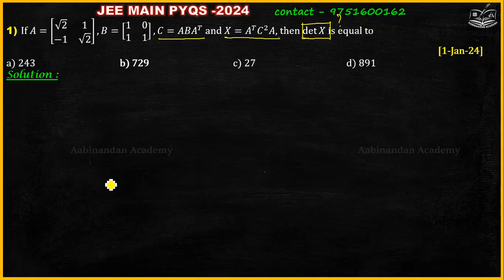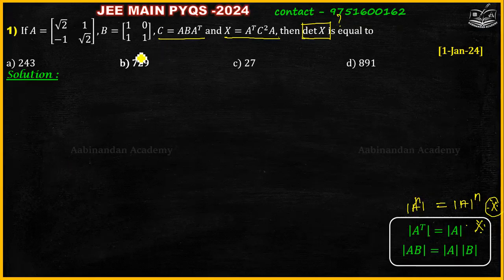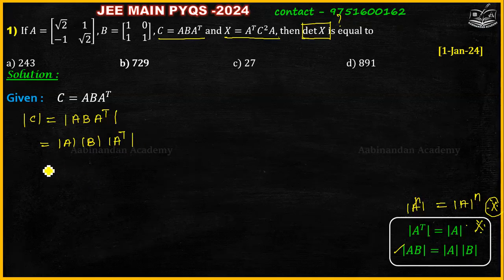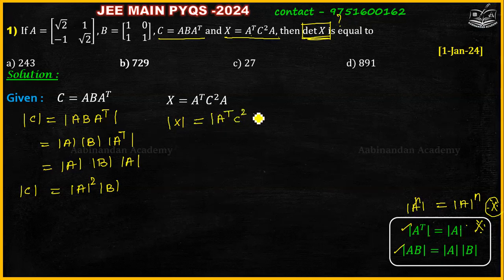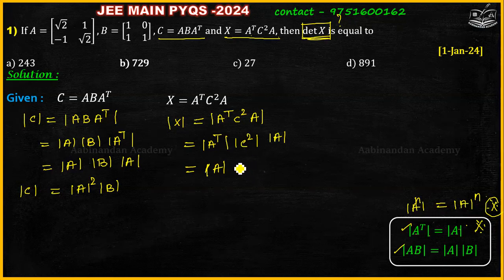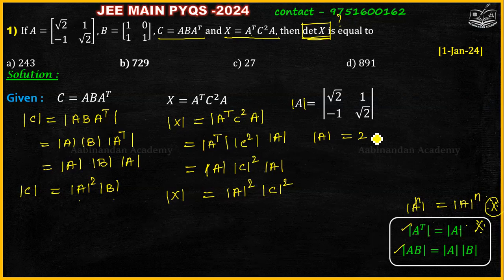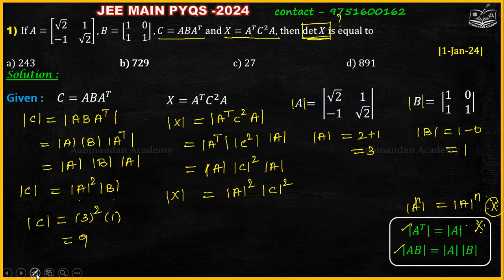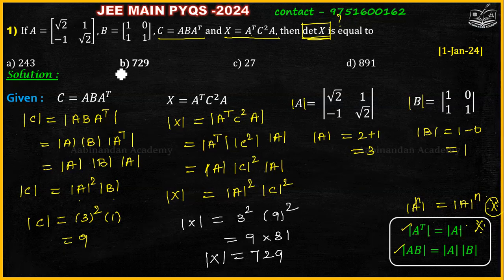If A=[■(√2&1@-1&√2)],B=[■(1&0@1&1)],C=〖ABA〗^T and X=A^T C^2 A, then det⁡X is equal to | JEE PYQS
If A=[■(√2&1@-1&√2)],B=[■(1&0@1&1)],C=〖ABA〗^T and X=A^T C^2 A, then det⁡X is equal to                              [1-Jan-24]

If the system of equations 2x+3y-z=5 ; x+αy+3z=-4; 3x-y+βz=7
has infinitely many solutions, then 13 αβ is equal to          [1-Jan-24]

Aabinandan Academy is handled by Mr. P. THAMILARASU., MSc., M.Phil., B.Ed., who have experience of 14 years in Teaching. The main Moto of this channel is for the students who are struggling to learn Mathematics in easier and practical coaching. Here we are providing video lessons for CBSE, JEE MATHEMATICS and mainly we give training for objective questions where we will provide topic wise, mark wise and year wise board question Bank- 2010 to 2020 and explanation videos. Question Banks will be available in PDF format you can download with Google Drive links.